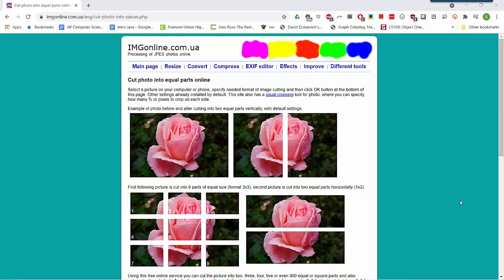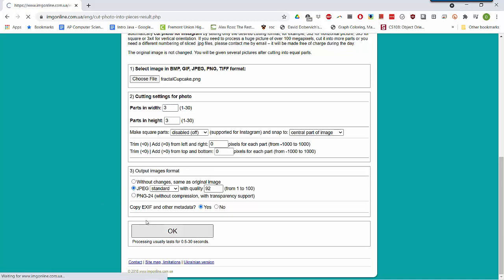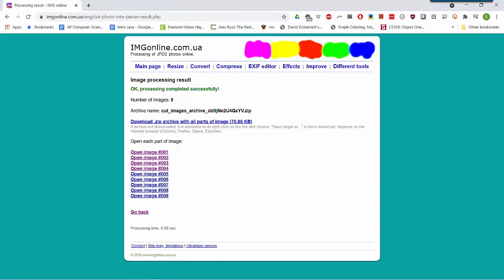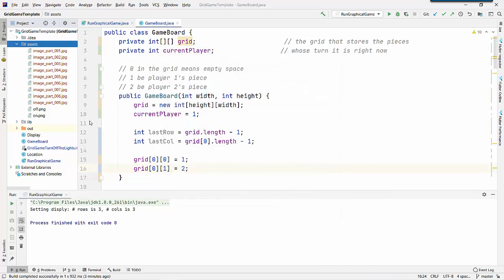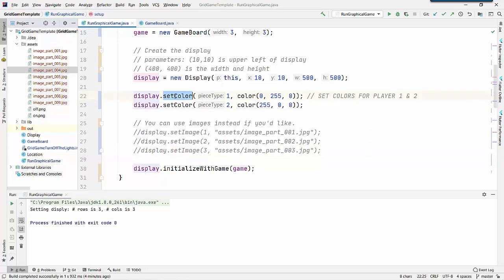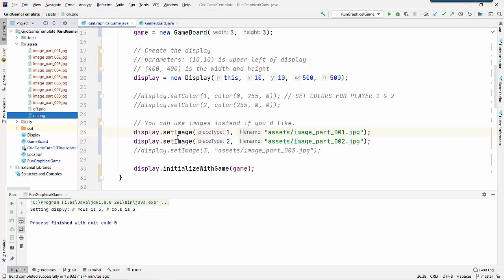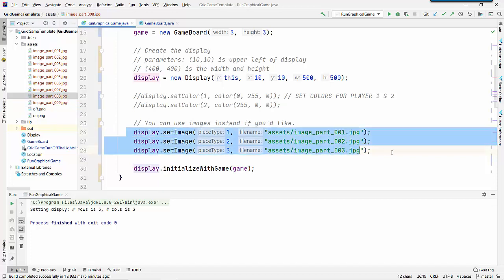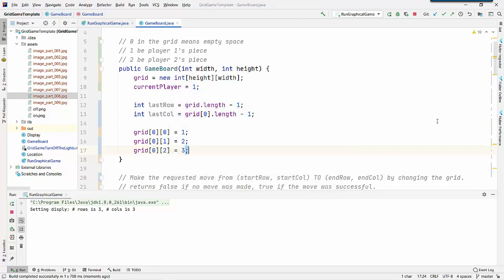Create your 3 by 3 grid of images